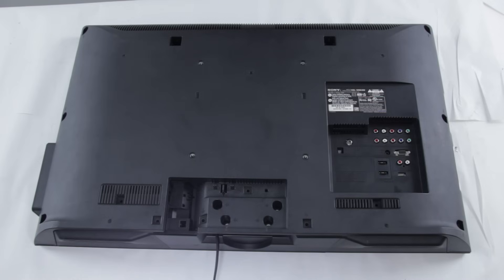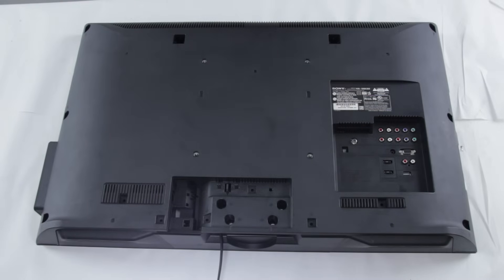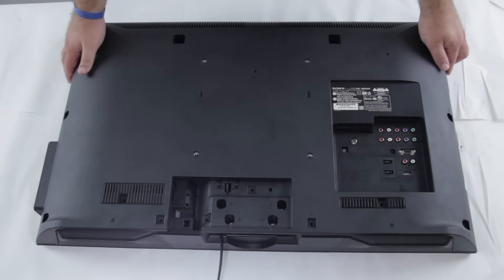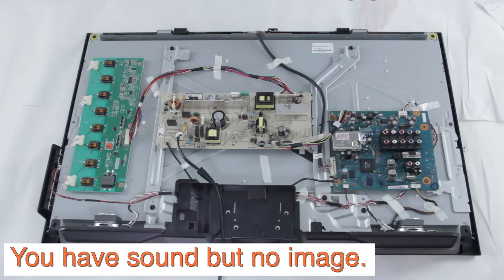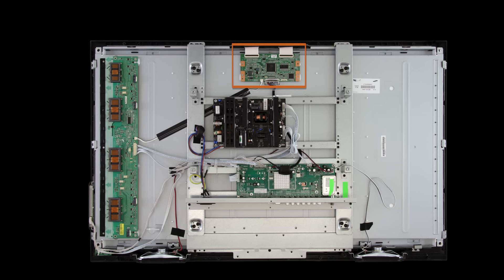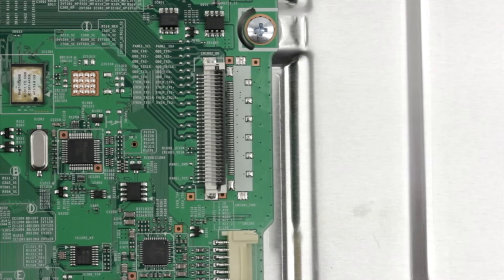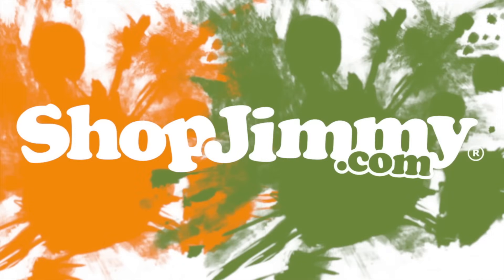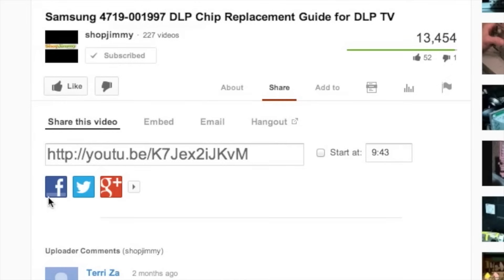LCD TV Repair Tutorial - T-Con Board Common Symptoms & Solutions - How to Replace T-Con Board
Common t-con board problems for LCD TV Repair Review

I would like to say that if you are having a problem with your TV be sure to check the
model number first. The model number appears in this little box over here. Every TV is different, this is a Sony LCD TV but you will see the model number and serial number over
in a box like this. The model number are very important because that is what will help you
to identify what parts are needed to repair your TV.
So the first thing you are going to want to do is make sure you have unplugged your TV from any power source and that you have also grounded yourself properly. Next you will want to take out the screws in the TV that are holding the back cover on it. Every back cover of at TV is different but most are held in by screws and can be easily removed. So we have removed all of the screws here on the back of the TV, now we are just going to remove this back panel. The t-con board will sometimes be sitting right here on a TV but this one it is slipped into this little area right here.  The t-con is what connects your main board to your LCD panel through the LVDS cable.  Again this cable is very fragile, so you will want to be very careful if you are disconnecting it at any point.
One common symptom of a bad t-con board is if your TV has backlights and sound but there is no picture.  So lets say that you have your cable box connected to your TV, you turn it on, but you are not able to see the image that means that most likely there will be a problem with your t-con board, because you are getting the sound from the main board but you are not getting the image through the t-con.
Another common problem with the t-con board is that you can get colored vertical lines on your screen or half of the screen is missing the picture.
Now, something that is a little bit unique about this TV is that the t-con board is actually bonded into the panel.  So you would not be able to replace this t-con board, but now we are going to take a look at a different TV where you would be able to replace the t-con, where it is located out here on the panel similar to these other parts in this TV.
You will just have to remove the screws that connect the t-con to the panel and then disconnect the connections very carefully, especially the LVDS as it is very fragile.
Some t-cons can also have ribbon connectors and you want to be very careful with removing those as well.  We will show you a video right now on how to remove the ribbon connectors.
Using your finger, flip up the tab on the ribbon connector and gently remove the ribbon.  Please do not use a screwdriver to open ribbon connectors, as it can cause damage to the pins.  Gently guide the ribbon back into the connector, match the line printed on the ribbon cable with the edge of the connector and close the tab on the top.

Samsung LCD Repair
Sony LCD Repair
Vizio TV Repair